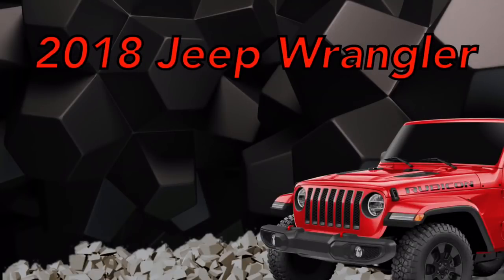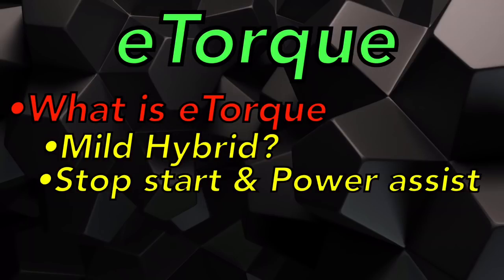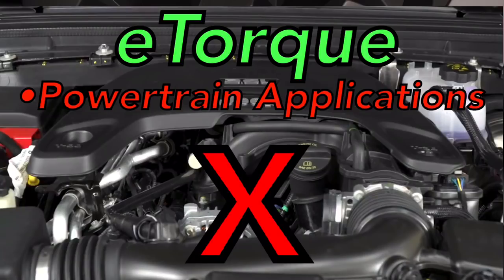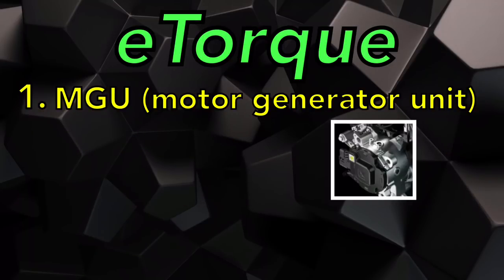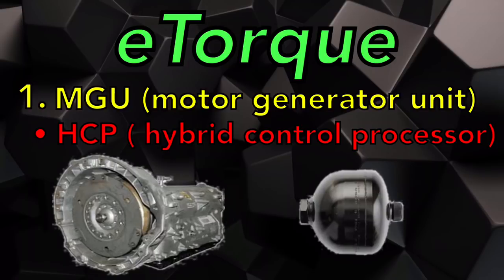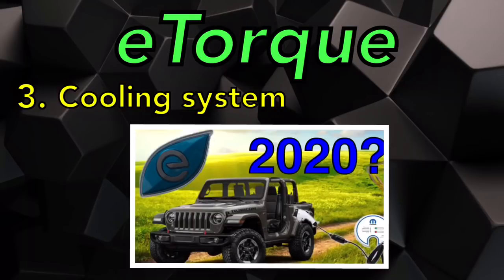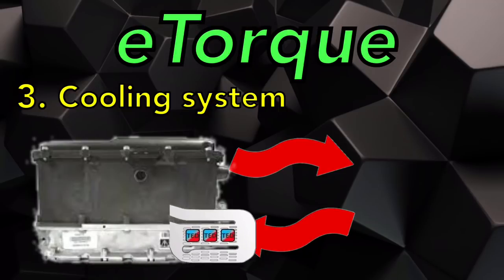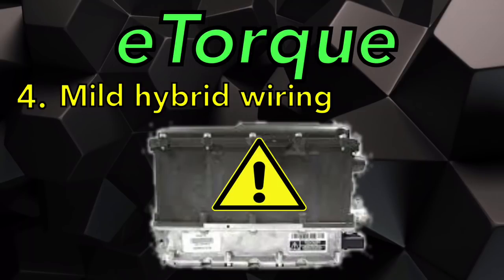Jeep JL 2018 Wrangler 2.0 🔴 Mild Hybrid eTorque explained 🔴(Auto stop start)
The new mild hybrid eTorque (auto stop start) system on the new 2018 Jeep Wrangler JL is standard on the 2.0 Liter engine. I'm explaining in full detail how this system works. The 3.6 liter does not use this system. It will be an option for the 2019 Ram 1500. You are much appreciated.